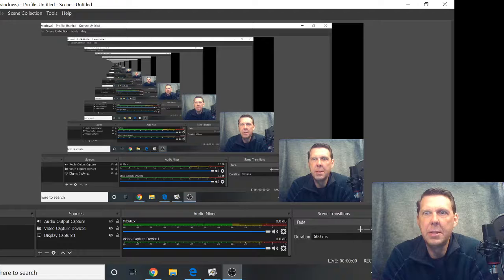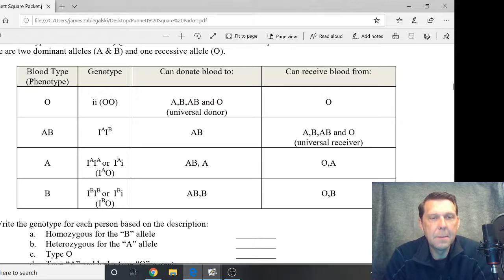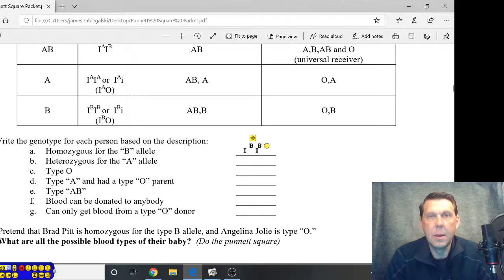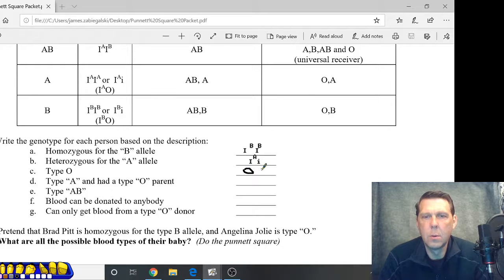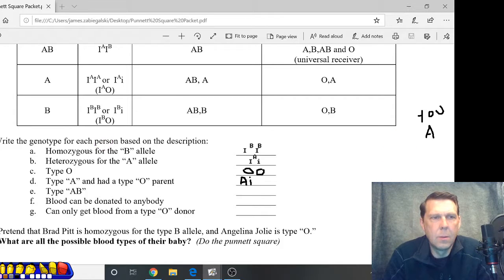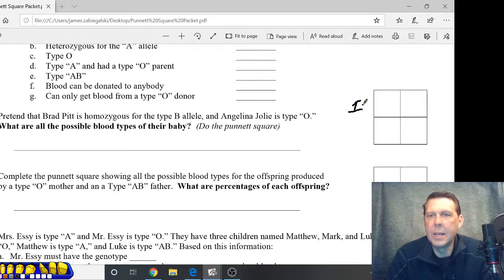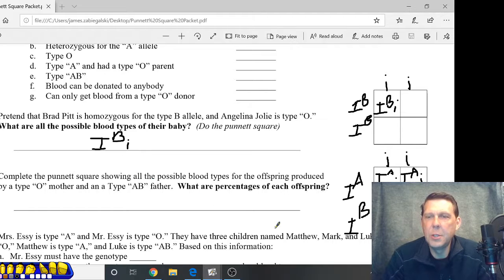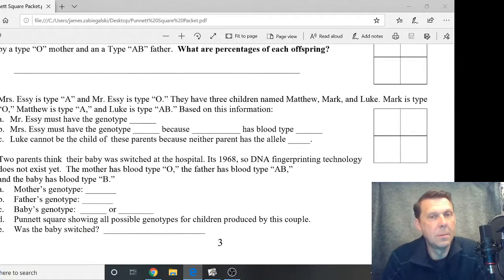7th Grade E Learning Blood Type PDF